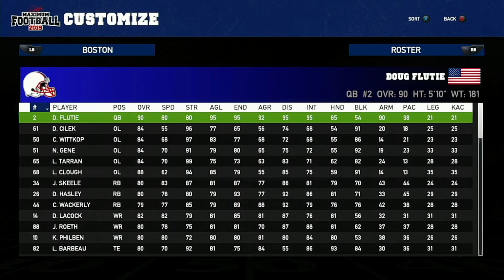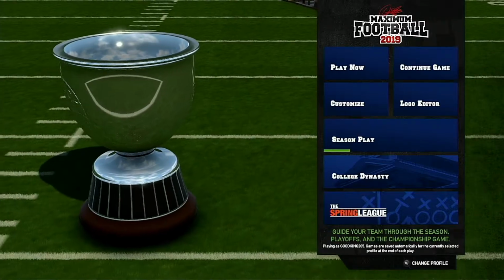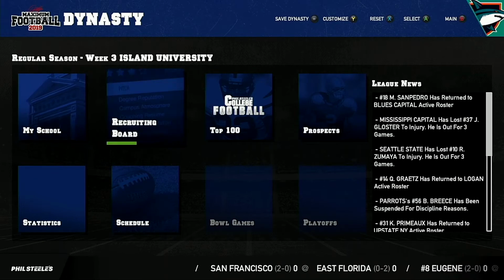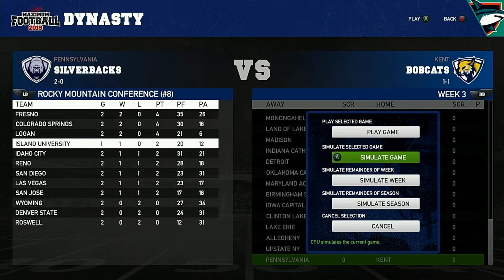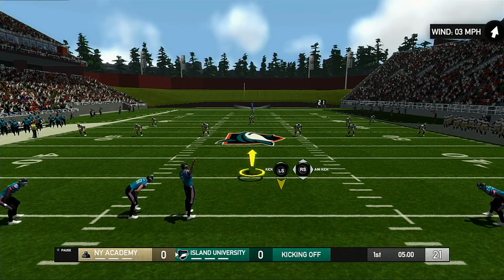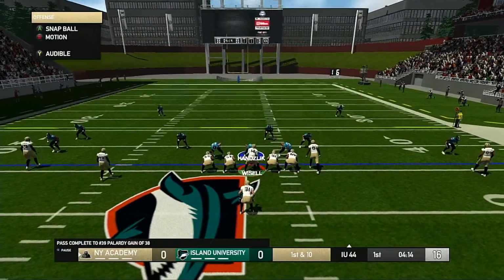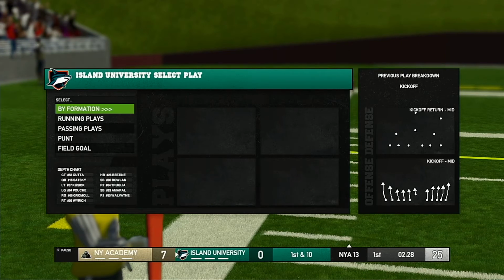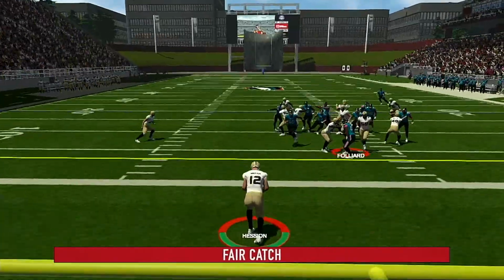Maximum Football 2019 review (2020 Tease?)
hey guys its Goodking205 here and i thought i would change up the theme a little bit from halo and from pixelmon, to do a review and a little tease of Maximum football 2020. i cannot give away specific details on 2020 yet (as per patron rules) but if you wish to find out the inside scoop go help them out on patreon